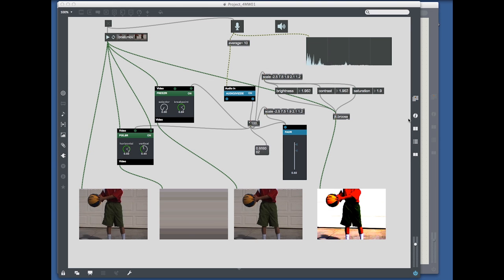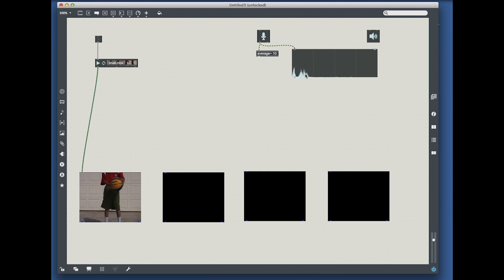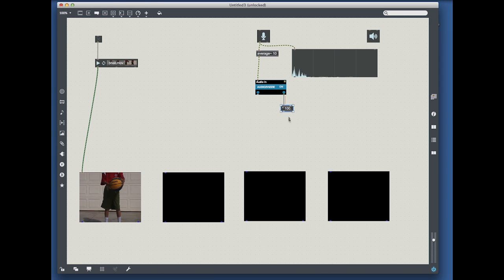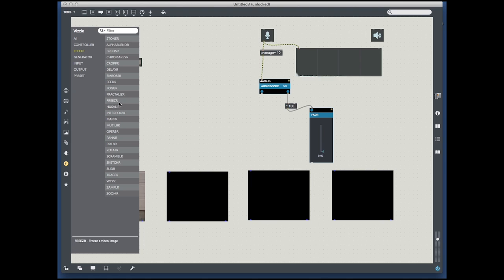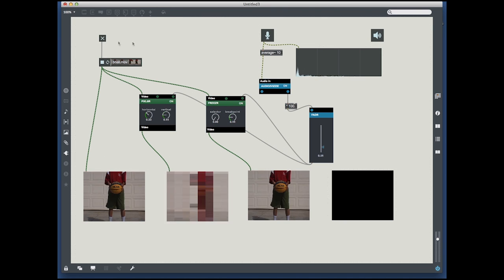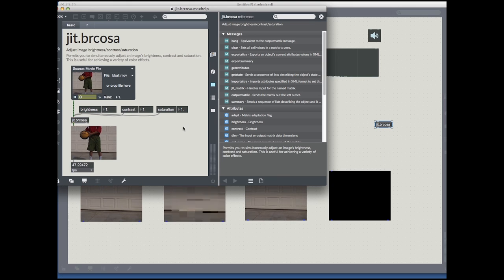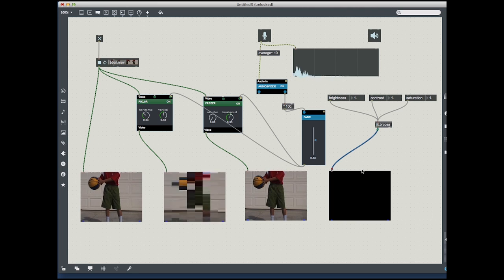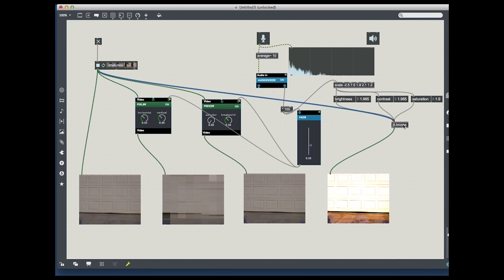Live audio altering video effects in Max 7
Final project for Computer Music 1.
First time exploring the vizzie features in Max 7. They have made it super easy to just drag and drop the video features and effects.